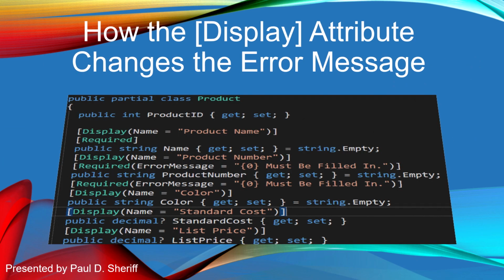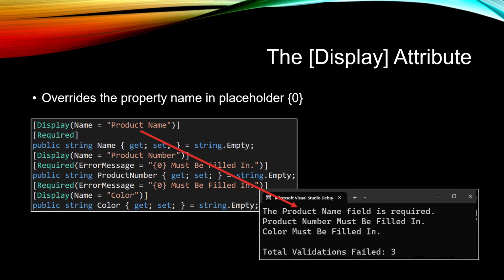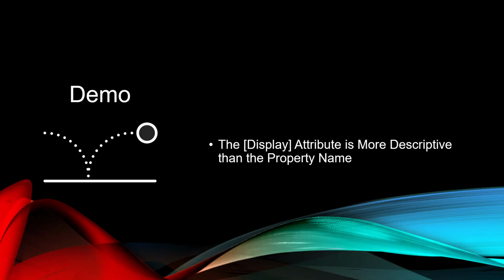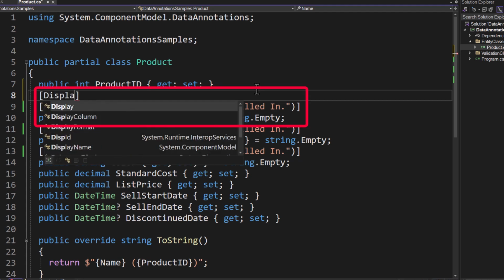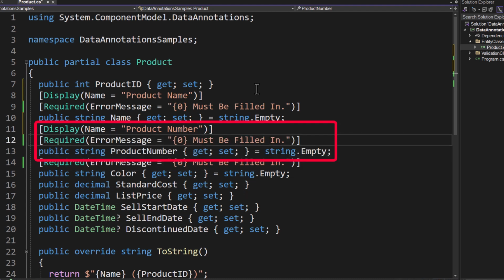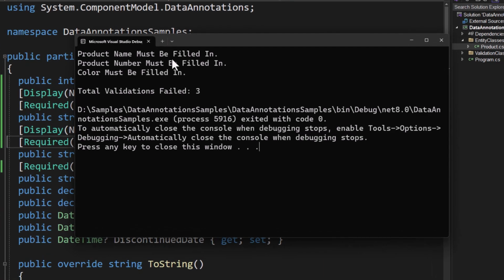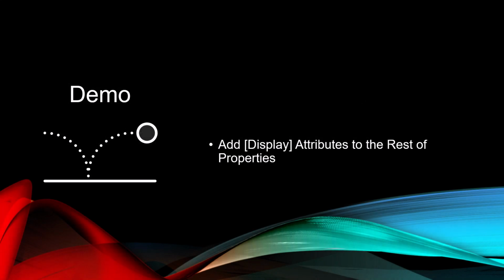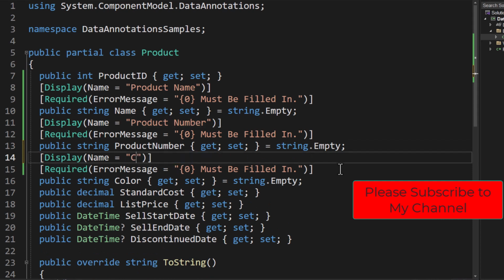Lesson 5: How the [Display] Attribute Changes the Error Message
In this lesson you apply the [Display] attribute to each property in the Product class. You then see how this changes the error message that is output.

*Content*
Lesson Objectives 00:00
DEMO: The [Display] Attribute is More Descriptive than the Property Name 00:42
DEMO: Add [Display] Attributes to the Rest of Properties 01:35
Lesson Summary 02:38